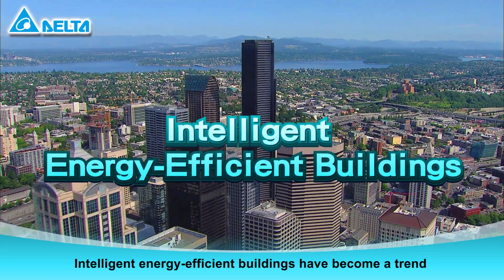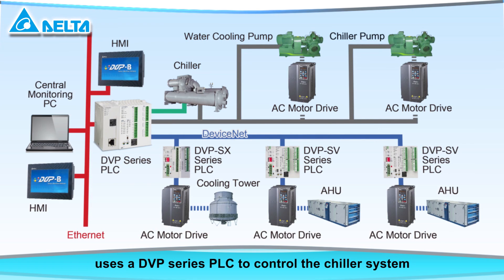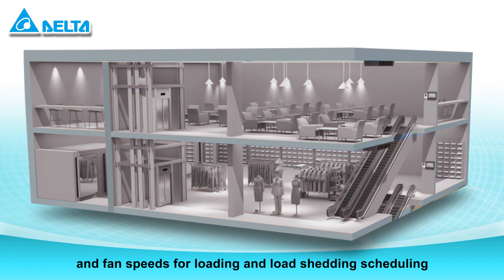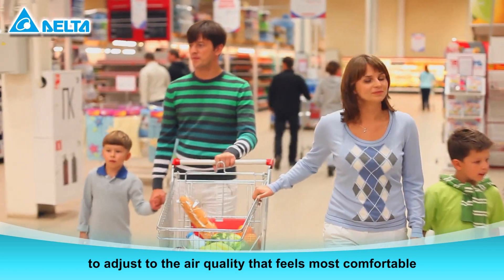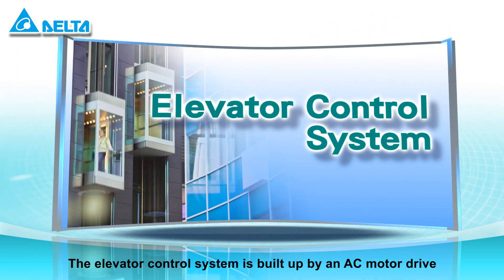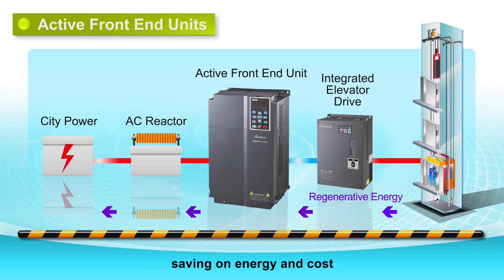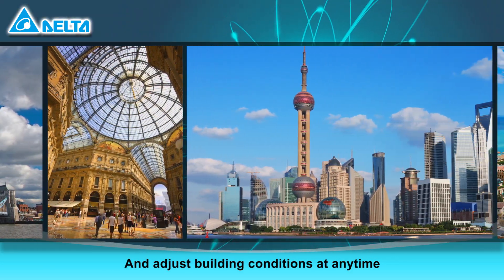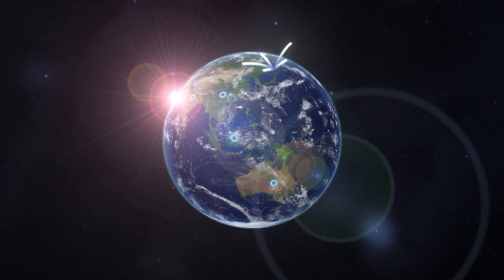Building Automation Solutions | Delta Industrial Automation